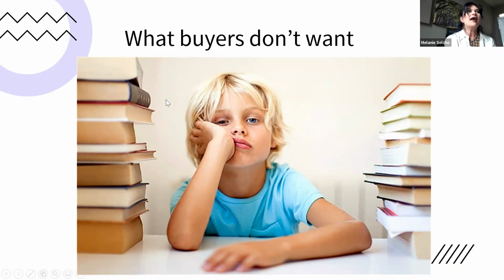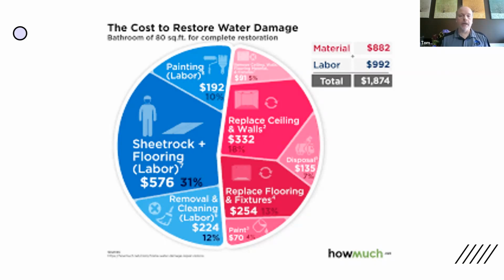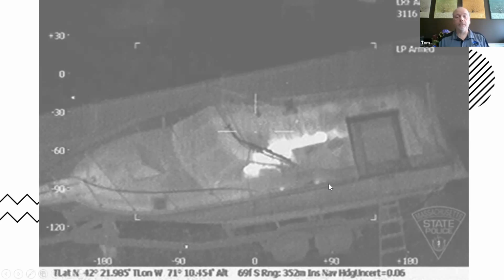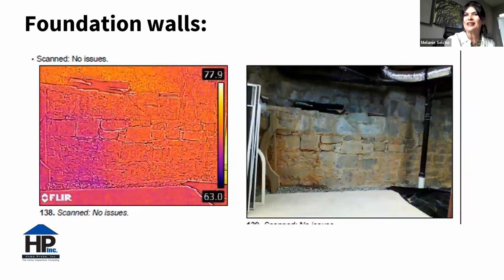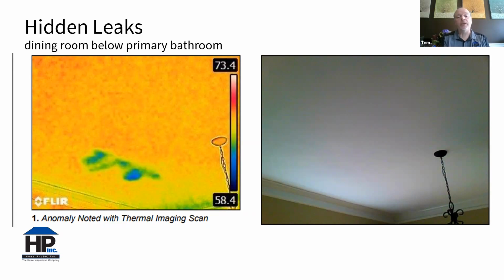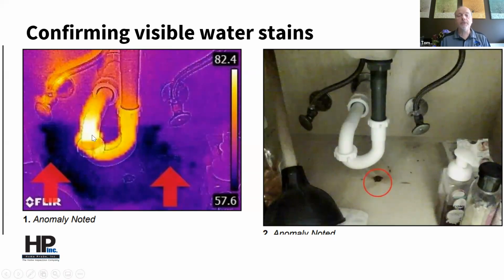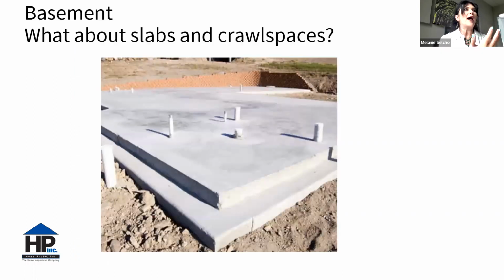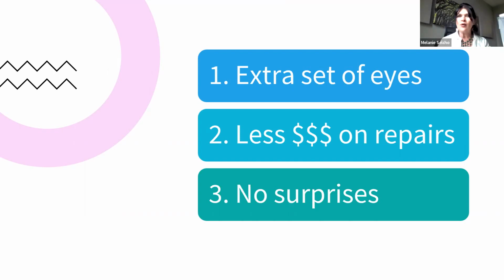Thermal Imaging and Home Inspection: Expert Advice From Inspectors to Realtors (2022)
Leveraging a thermal imaging home inspection empowers homebuyers and real estate agents to extend their knowledge on a home’s status beyond what the human eye can see. In this 30 minute webinar, we'll discuss:

• what is a thermal imaging home inspection,
• how it's performed,
• what areas it's focused on,
• how much it costs, and
• whether it's worth the investment.

📘 The more you know, the easier and better your job should be. Join us for engaging instruction on the most relevant topics and leave a better realtor. Register for our upcoming real estate agent continuing education classes and free webinars

About Home-Probe:
Home-Probe, Inc. is a home inspection company serving metro Atlanta, Myrtle Beach, and Charleston. Whether you’re looking to buy a fixer-upper, a turn-key renovation, or anything in between, the certified home inspectors at Home-Probe scrutinize the property so you don’t have to. Our goal for every inspection is to make it better than the last one we did.

About Tom:
Tom Lloyd has lived, breathed, and worked real estate since he took his first job in the industry at 16 years old. He’s seen and understands all the moving parts of a house and a real estate transaction, serving clients as a real estate agent before transitioning to home inspector. He is ASHI Certified, an ASHI Member and a Level 1 Certified Thermographer.